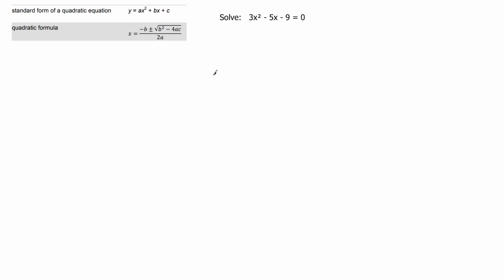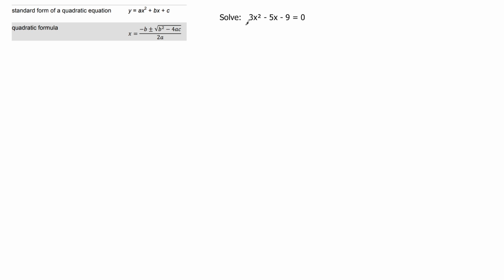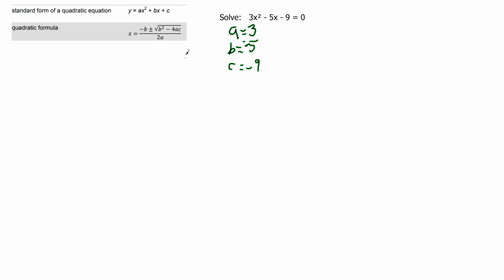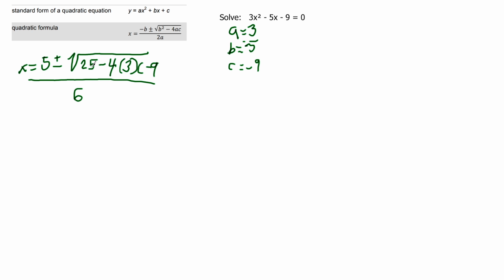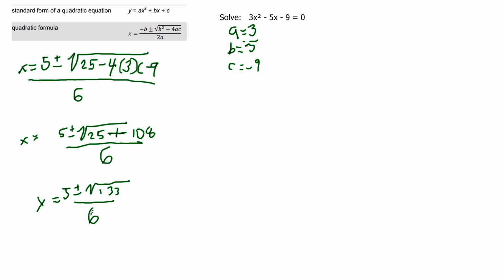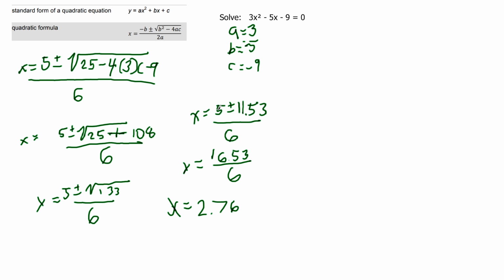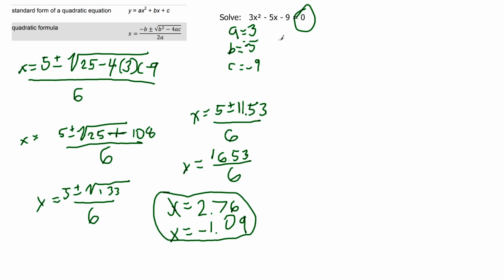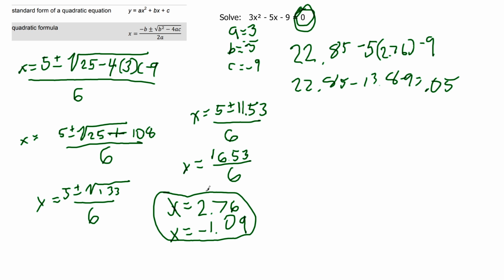math4GED-Solving a simple quadratic formula using the quadratic equation